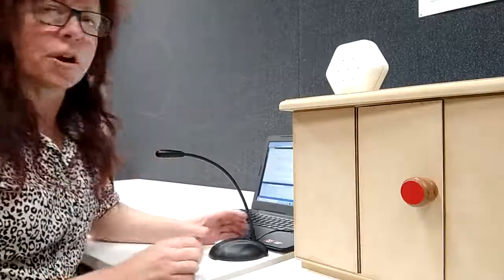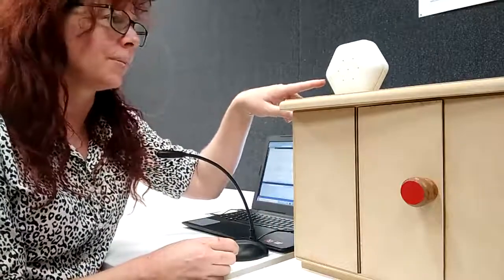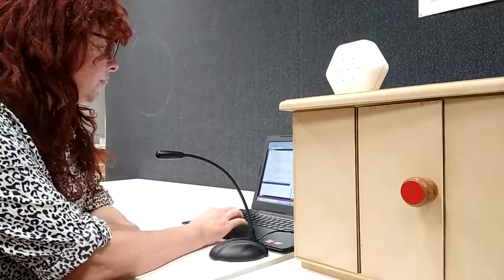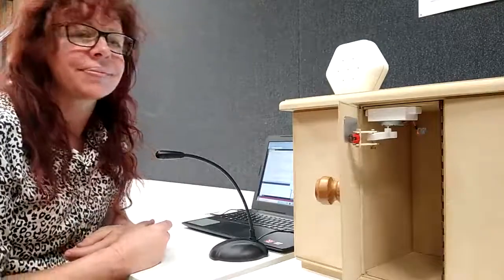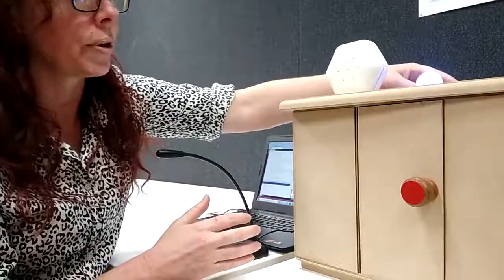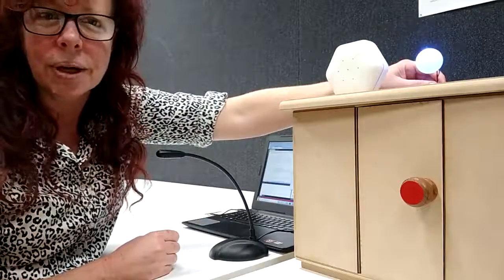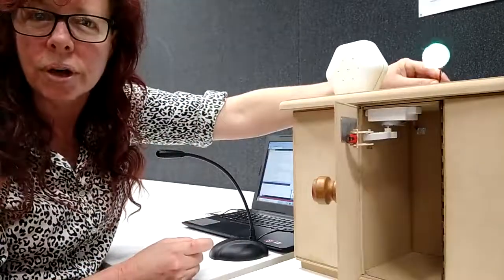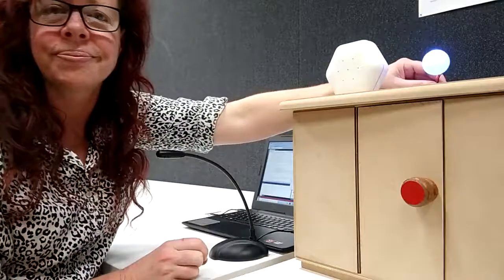Voice activated Door Opener with arduino stepper and rgb light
This Arduino project is a third-year project for my industrial design degree